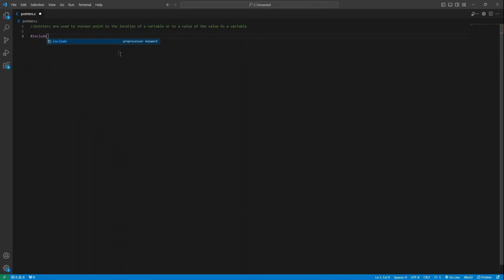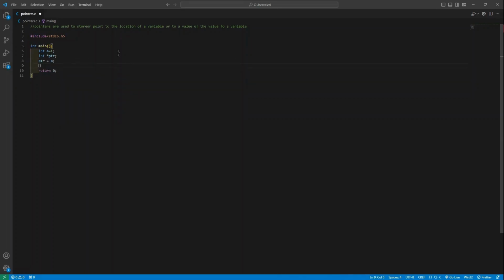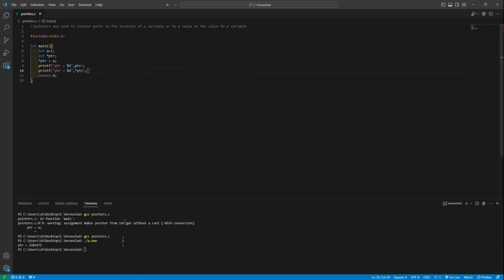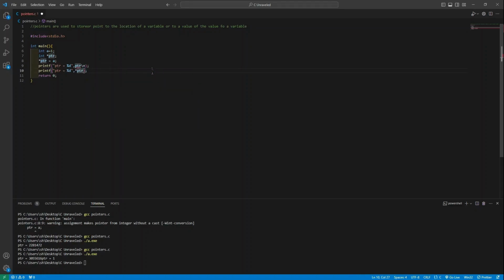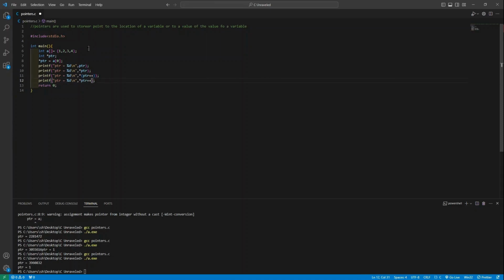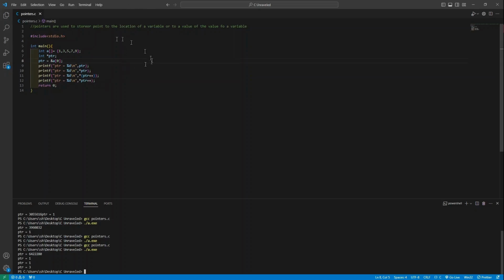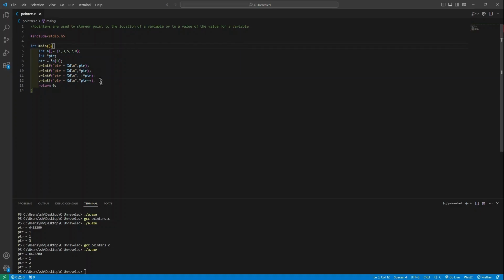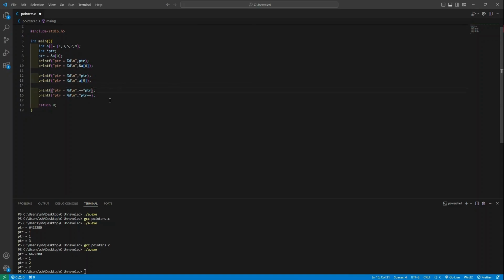C Unraveled Series| Episode 12: Strings In C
In Episode 12 of the C Unraveled Series, we dive into the fascinating world of C programming! 🚀 Learn about the main features utilizing character arrays . 🧩